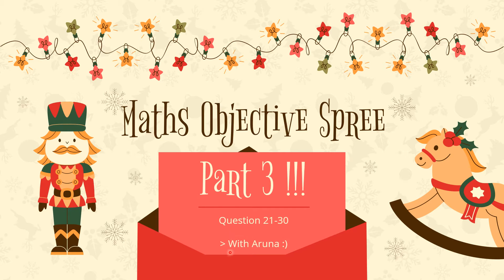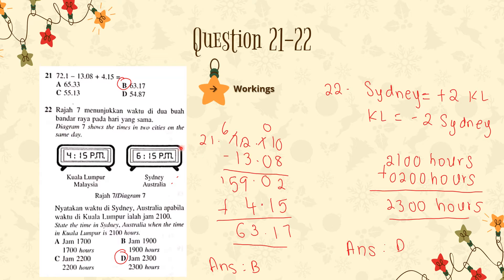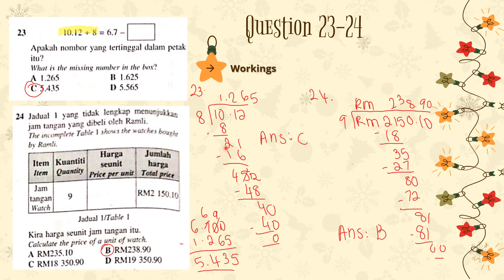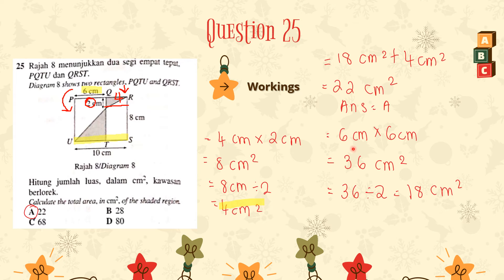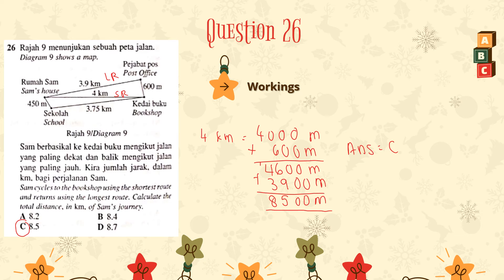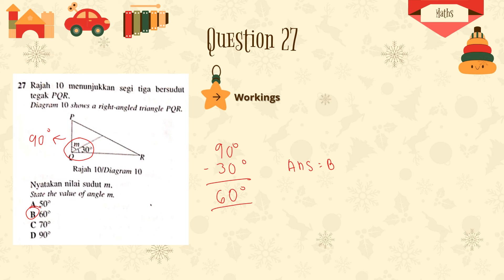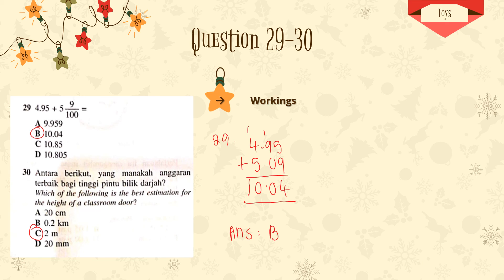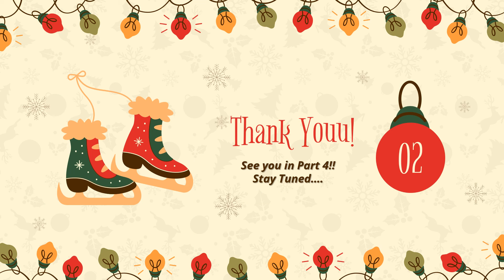Free Math Objective Spree l Continuation Q21-Q30 l Answer + Explanation l Aruna Dorairaj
Hi Ardzz! As promised, part 3 of this free Math's objective spree series! Down to another 1 video to complete 40 questions! To check out the previous video...
OR
Check out the playlist section! A playlist for this series is created!!

*Alright, bye for now. I will see you soon in Part 4!!!